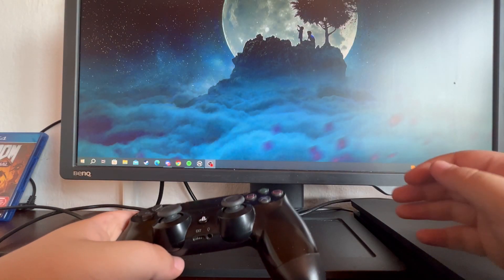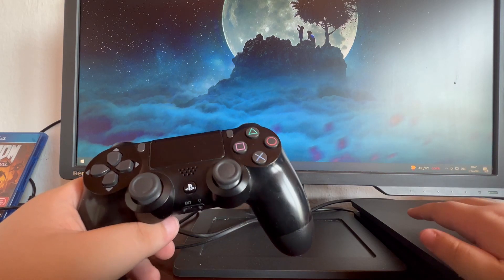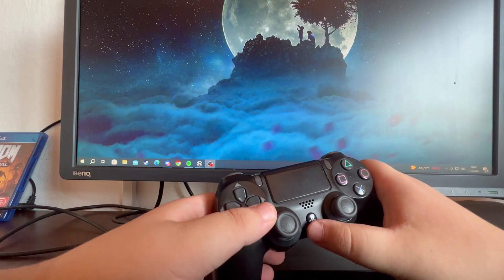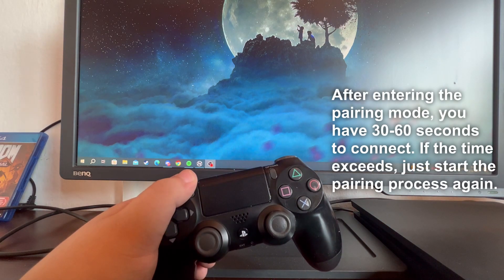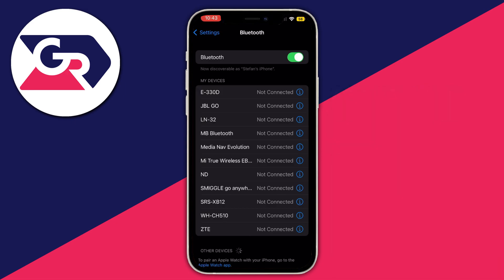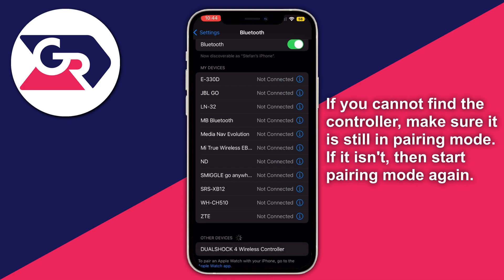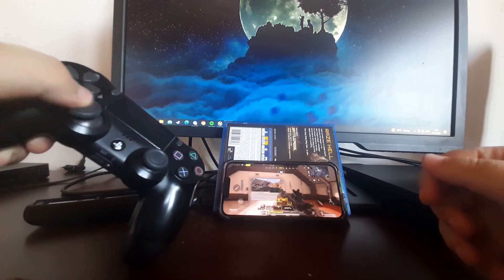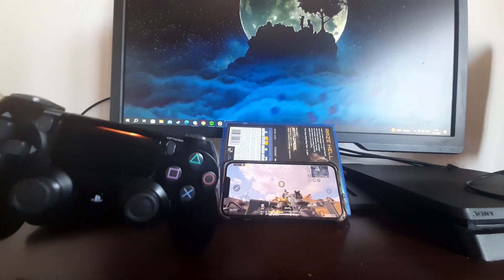How To Connect PS4 Controller To iPhone - Full Guide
We show you how to connect ps4 controller to iphone in this video.

GuideRealm